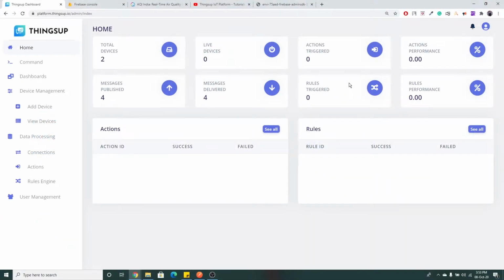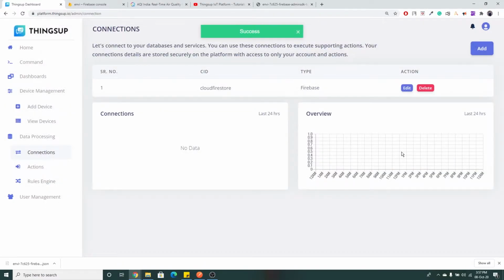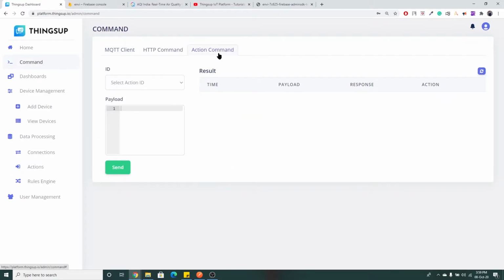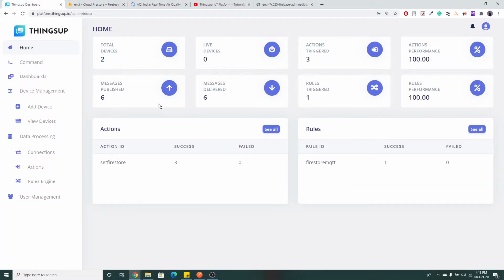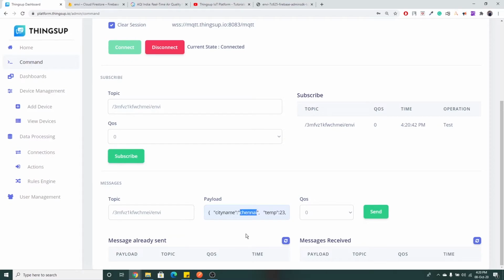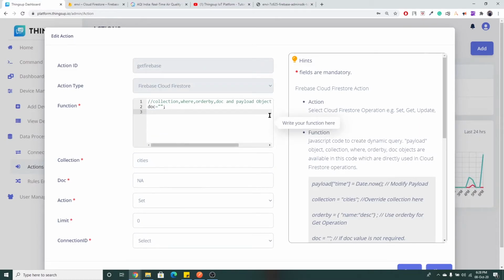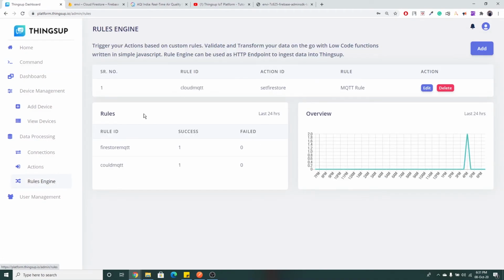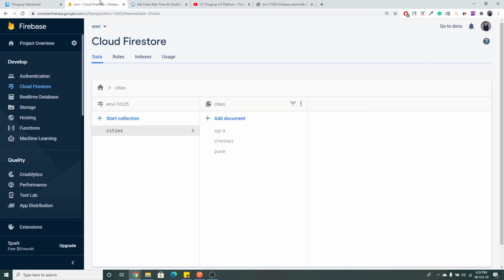Thingsup IoT Platform - Tutorials - Part #5 - Firebase Cloud Firestore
A Tutorial to integrate Firebase Cloud Firestore with Thingsup IoT. You can send data from MQTT with Arduino and log/save to Firebase Cloud Firestore. You can use ESP32, ESP8266, NodeMCU and SIM800 GSM Modules with Arduino IDE to send or receive data from Firebase for your IoT Projects.

This is Tutorial series for Thingsup IoT Platform.
This product and Thingsup is built by iobot Technologies from India.
Built With ♥ From 🇮🇳

Timestamps:
0:37 Setup Firebase Project for Firestore
1:22 Connect Thingsup IoT Platform to Firestore
2:25 Write sample IoT data to Firestore
6:06 Write MQTT IoT data to Firebase Cloud Firestore
9:39 Read IoT data from Firestore
11:14 Write Firestore query from Thingsup
13:04 Create HTTP API for Firestore
14:20 Test Thingsup HTTP API for Firestore